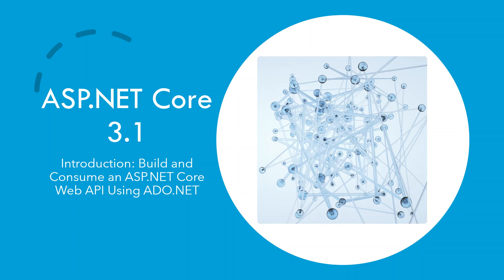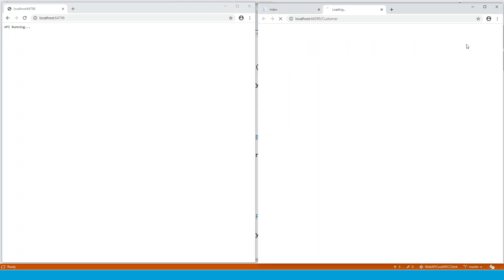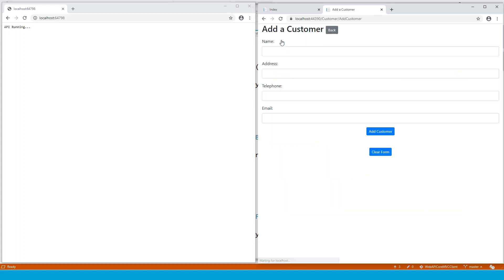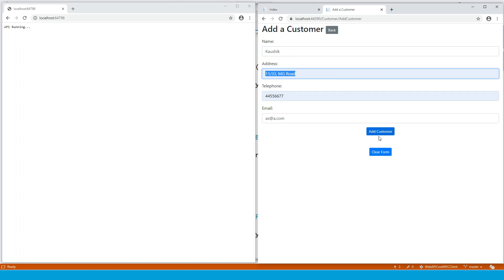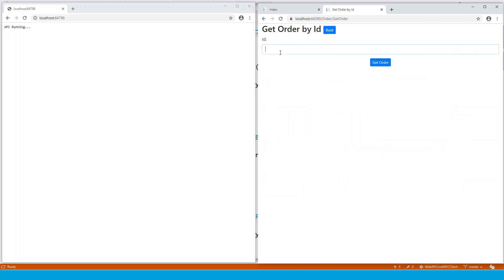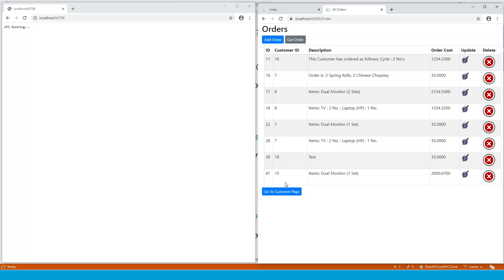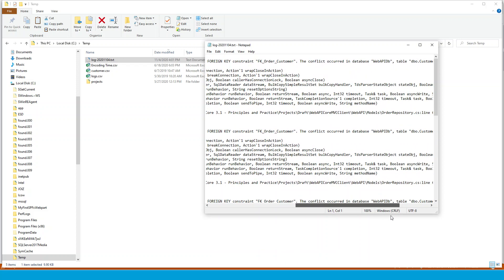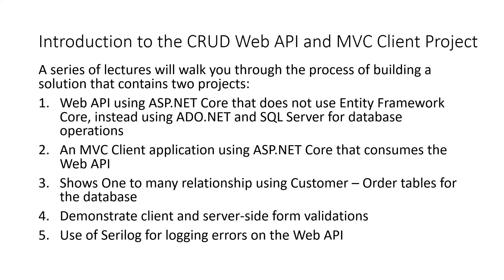[Part 1] - Build an ASP.NET Core 3.1 Web API and Consume with MVC (Introduction)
🚀🎓 Next (Unit Testing Blazor ASP.NET 5) This is part 1 of a multi-part series of tutorials on How to Build a Web API and Consume it in ASP.NET Core MVC using SQL Server and ADO.NET. This is an introduction showing the highlights of the entire project. The finished project is shown by running it in Visual Studio 2019 in this video.

The finished project uses client and server-side form validation techniques used in asp.net core by the MVC client. The Web API project uses Serilog for logging errors.